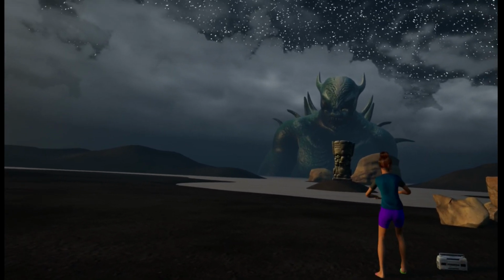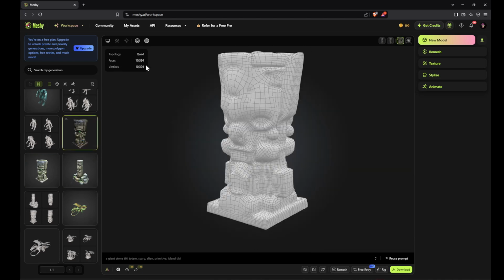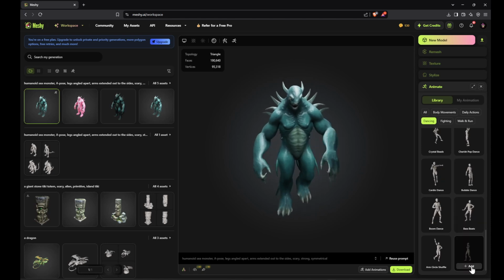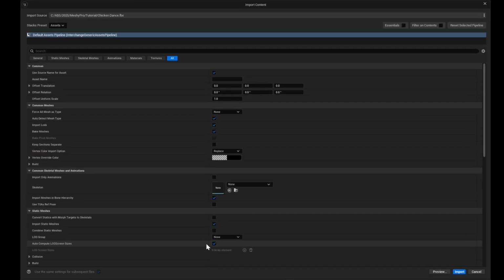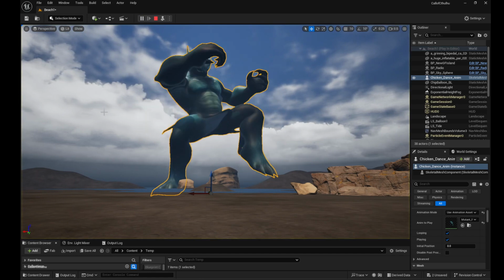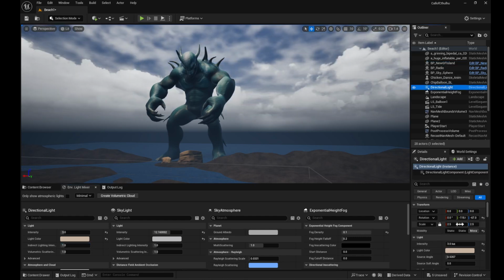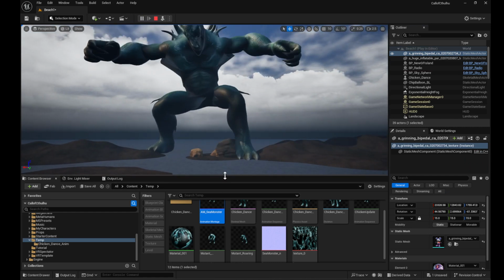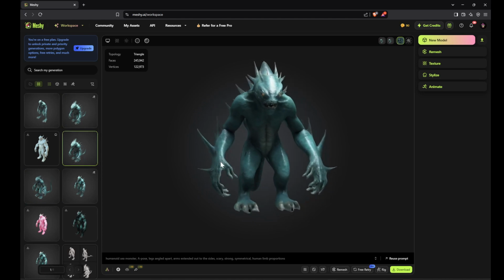Unreal 5.5 VR Tutorial for Beginners: Episode 7: Quick & Easy Monster: Free Assets & Animations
Sorry it's been awhile. I've decided on a Cthulhu theme for my VR "Megalophobia" game. And updated to UE 5.5. This video explores using a site called Meshy.ai to generate props and characters (all free). You can then animate the character in Mixamo, another free site. As far as I know, you can use those assets in a commercial game, but do your own research. I decided to use whichever monster I chose first. He had a few issues, which ideally would be fixed in Blender for a proper game character. Oh yeah, and I figured out after making the video that the "holes in his face" are supposed to be an open mouth, like a Venom type monster. Derp.

I'm returning to Unreal Engine after some time in Unity, and recording a video series while working on this VR Project. Hopefully in the future I can refer to this video series to acclimate more quickly when moving back and forth between engines. So, if you're new to Unreal for Virtual Reality, join me as I re-learn everything! Things are changing fast these days, and AI tools are becoming available. These videos are made to be friendly for beginners.